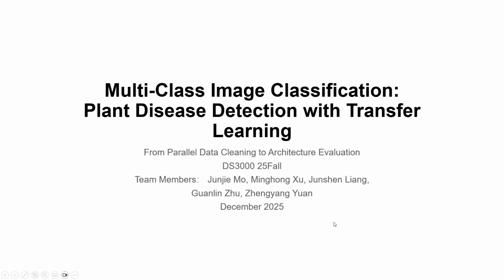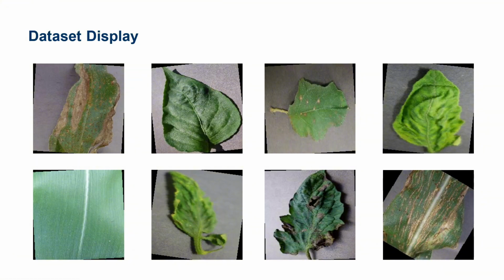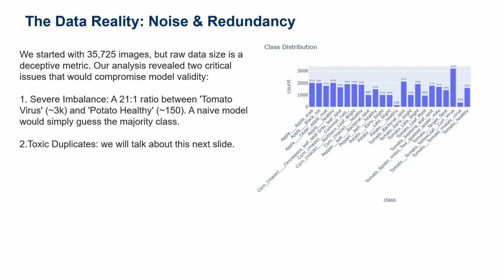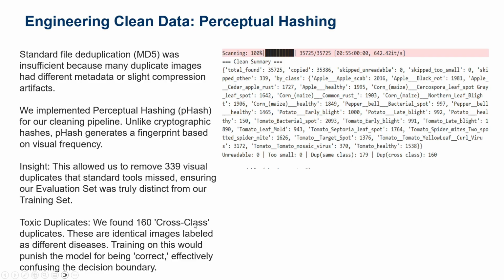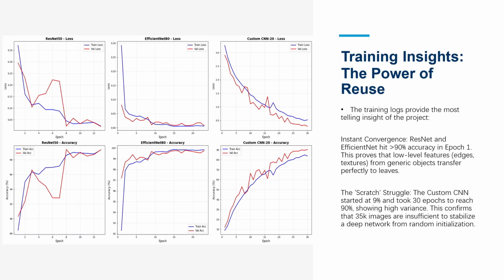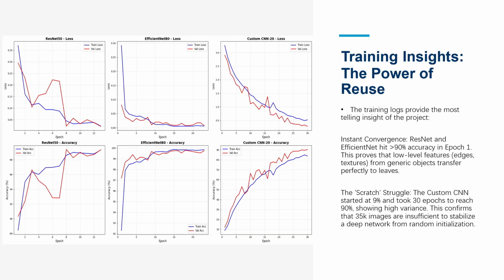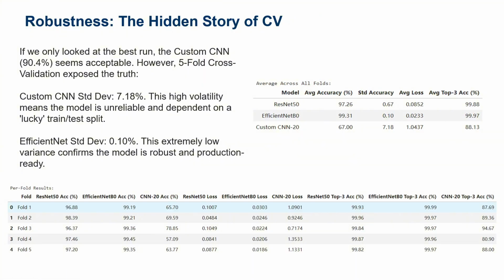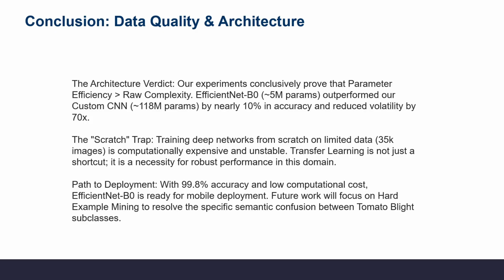DS3000 2025fall group project